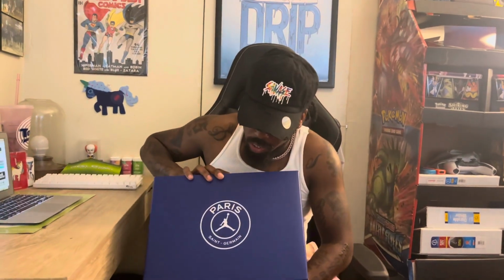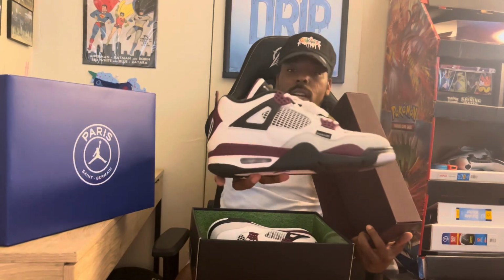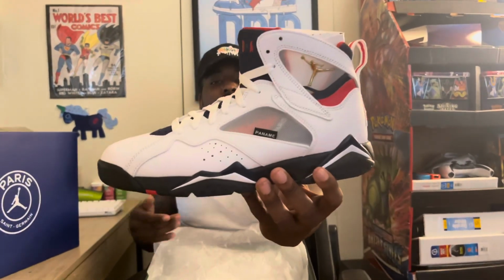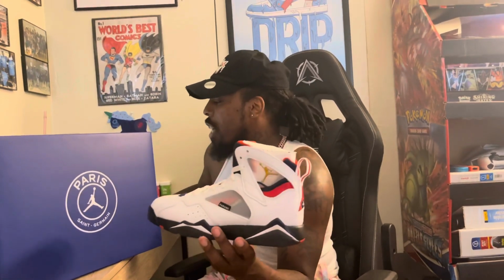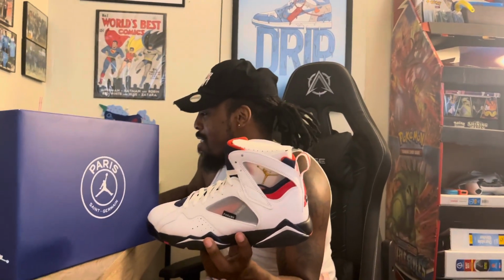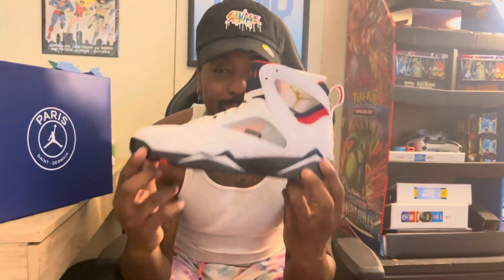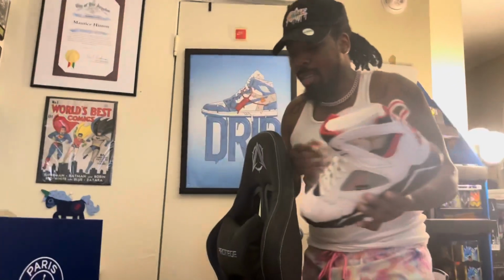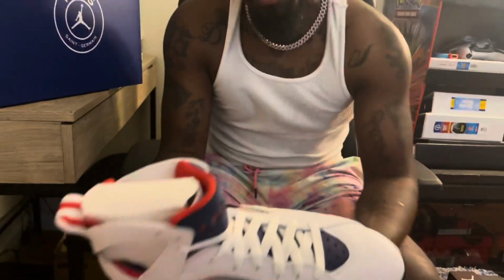Air Jordan 7 “PSG” Sneaker Review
Follow My Sneaker Instagram @Toons_Kiccs

New Sneaker Review for Air Jordan 7 PSG